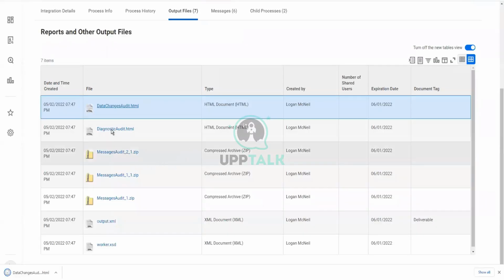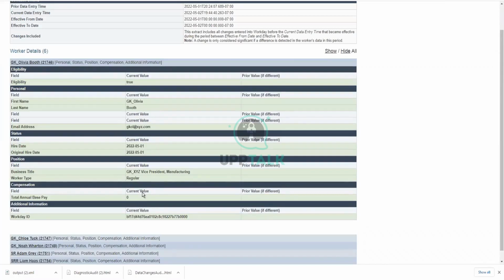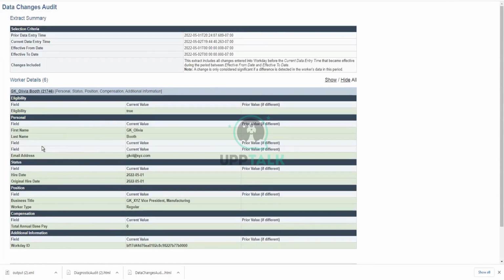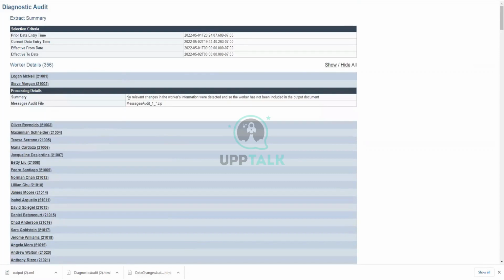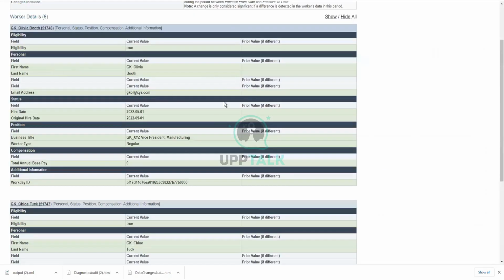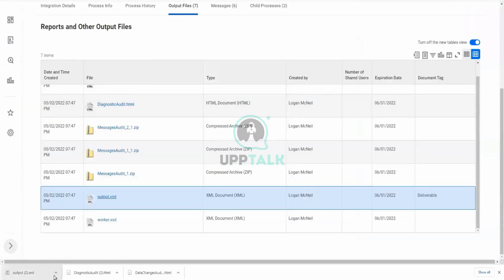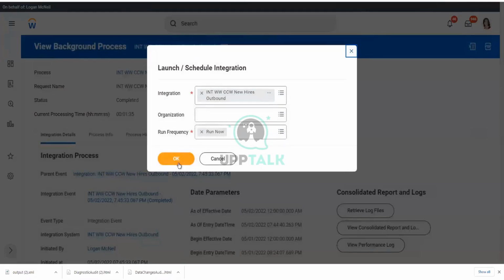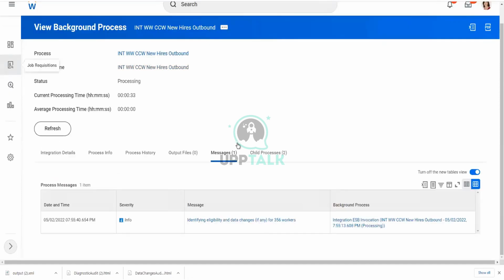Eligibility Criteria for Workday Employees | Workday Benefits Training | Workday HCM | Upptalk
1. Workday system update detected changes in data for six employees.
2. Only these six employees had data modifications.
3. The change detection mechanism is functioning correctly.
4. Output documents were generated specifically for these six employees.
5. Uncertainty exists regarding whether any employees have specified gender.
6. Review the generated output files.
7. Audit data changes to identify newly hired employees in the system.
8. Only selected fields were monitored for changes.
9. No changes were identified in these fields for the employees.
10. Output documents include employee numbers, eligibility criteria, and their Workday information.